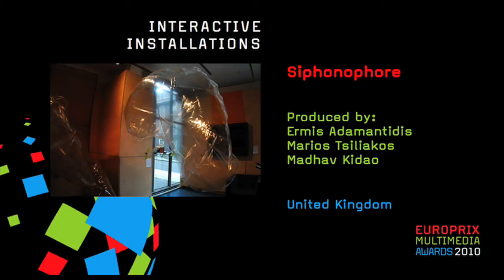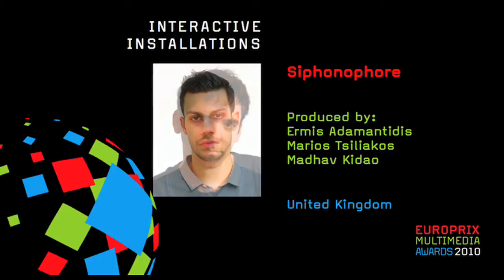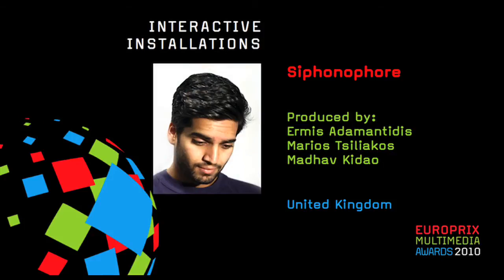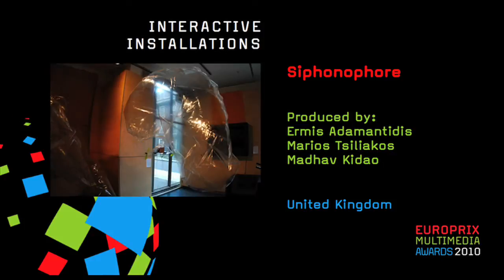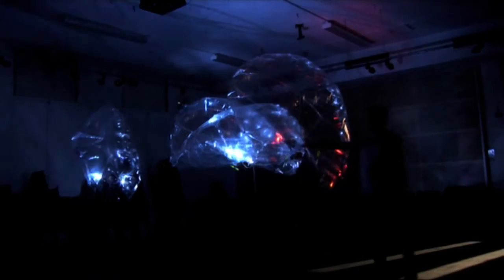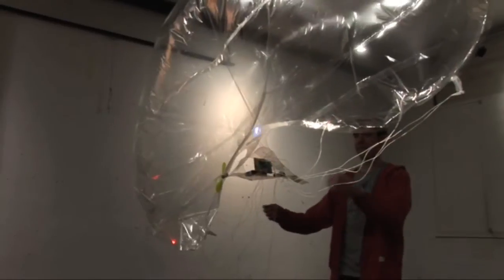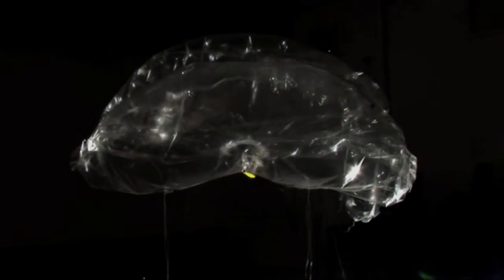Siphonophore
Produced by Ermis Adamantidis, Marios Tsiliakos, Madhav Kidao
United Kingdom
Float in the air! Biomimicry is a way of binding technical innovation to careful observation of nature. Siphonophore draws inspiration in functional and formal terms from the homonymous aquatic organism and explores the notion of self in a complex system of highly integrated individuals, as well as the emergence of behaviours through the interaction of the individuals with each other and the environment. The aesthetically alluring creatures are so unique and different within the installation's landscape, it's like discovering fascinating visitors from outer space. Floating balloons, wires, sensors and fans create a delicate holistic piece of touching interactivity.